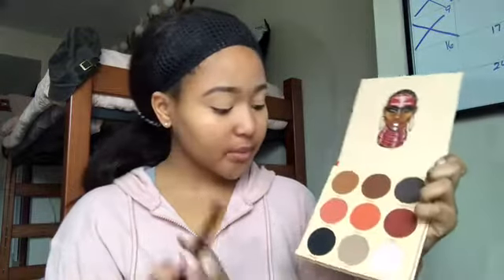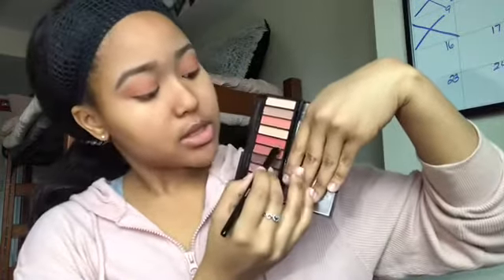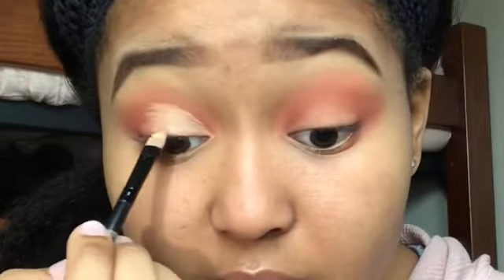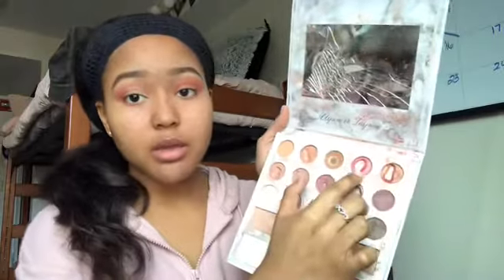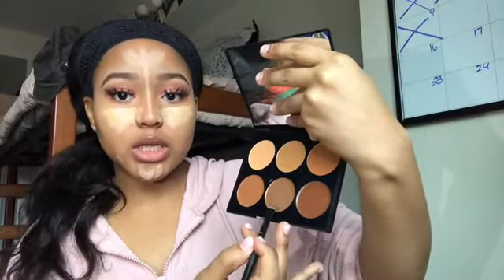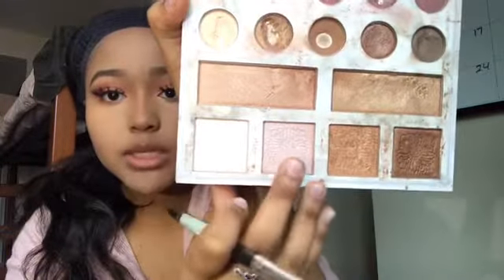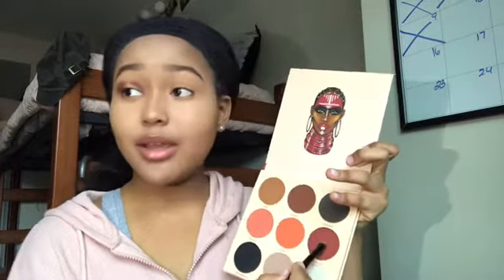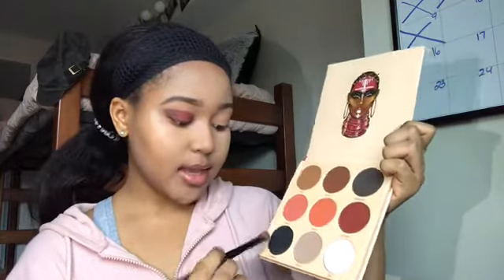EASY VALENTINE'S DAY LOOKS| DAY TO NIGHT 2020| Chiffon. C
HEY! HEY! guys Happy Valentine's today I gave you guys to Valentine's day inspired looks hope you all enjoy let me know what you would like to see next down below in the comments and also let me know which look was your favorite.

THE MUSIC PLAYED IS NOT MINE!!

MUSIC INFO.
Music in this video
Listen ad-free with YouTube Premium
Song
Revolution (feat. Imanos & Faustix & Kai)
Artist
Diplo
Album
Electro Shock 3
BBTV_MadDecent, Because Music (on behalf of Because Music); AMRA, Songtrust, LatinAutor - PeerMusic, UNIAO BRASILEIRA DE EDITORAS DE MUSICA - UBEM, BMI - Broadcast Music Inc., LatinAutor, UMPI, Kobalt Music Publishing, ASCAP, and 26 Music Rights Societies